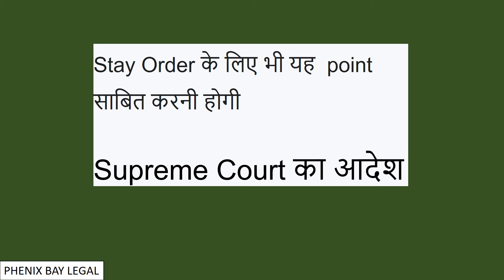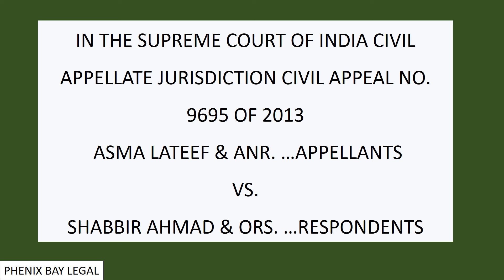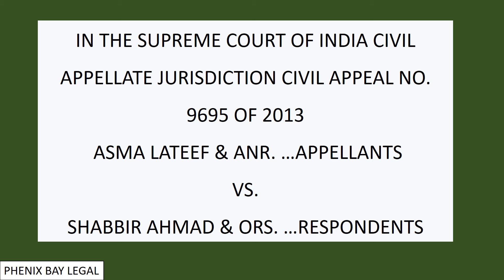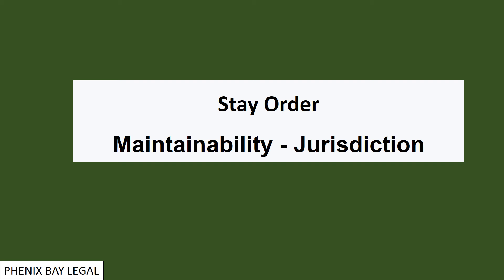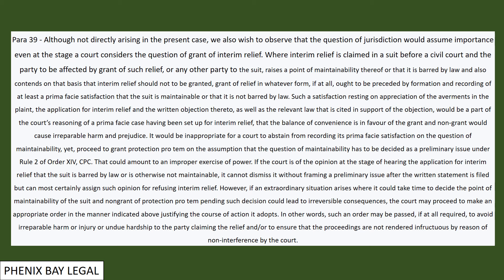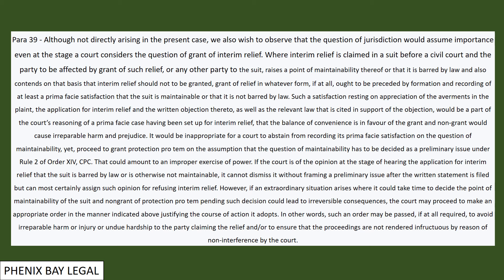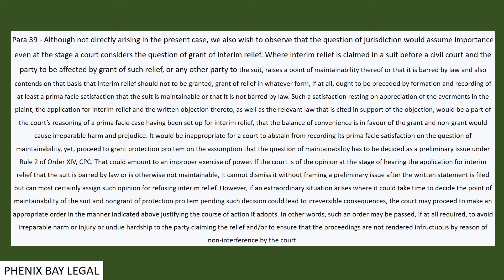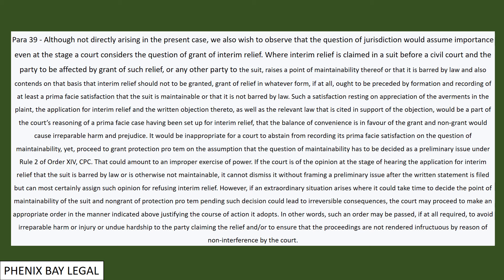Supreme Court का नया आदेशStay Order के लिए यह point भी साबित करनी होगी तभी स्टे मिलेगा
Supreme Court का नया आदेश
Stay Order के लिए यह  point भी साबित करनी होगी
तभी स्टे मिलेगा

Link for Course on Civil Court Practice – Practical Know How